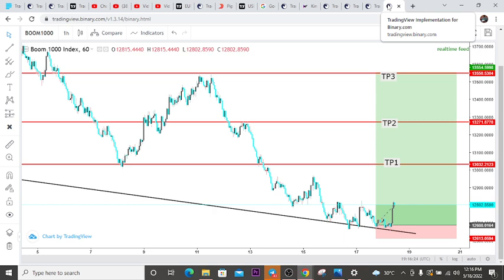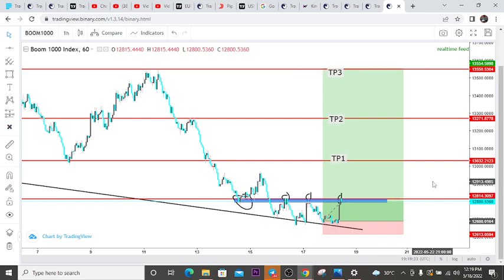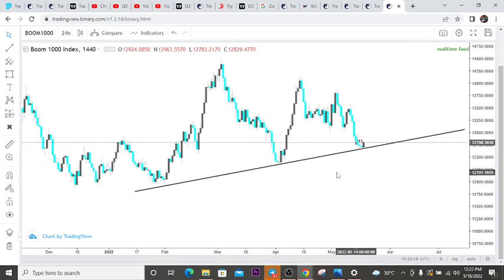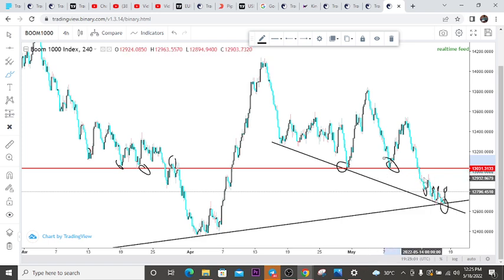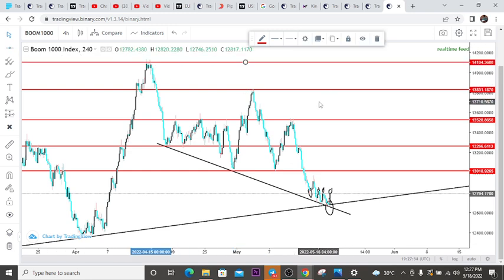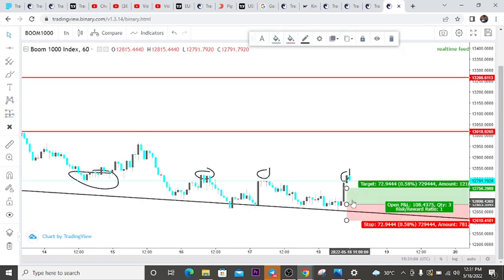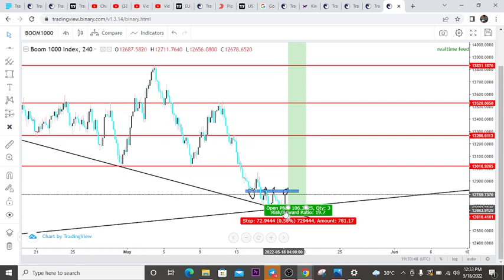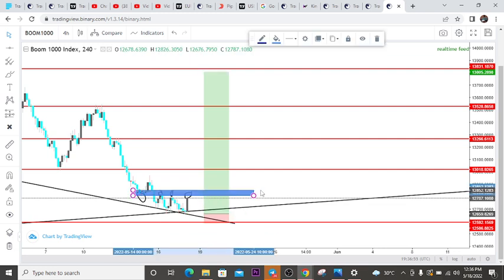How to Catch spikes on Boom and Crash using Popular Price action Strategy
In this channel I release videos on forex trading strategies and tutorial viseos on forex trading from scratch to advanced level.
kingsfx focus on production of quality videos on forex trading, mentorship programme and great assistance on small trader and begginners in forex trading journey.